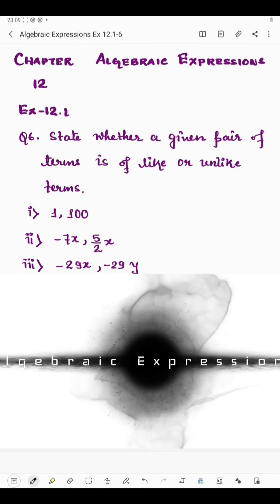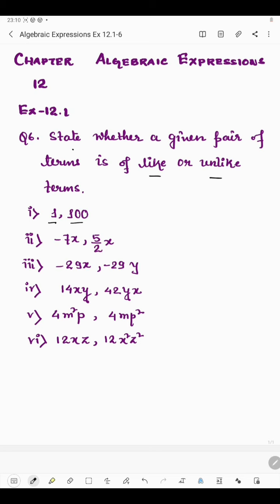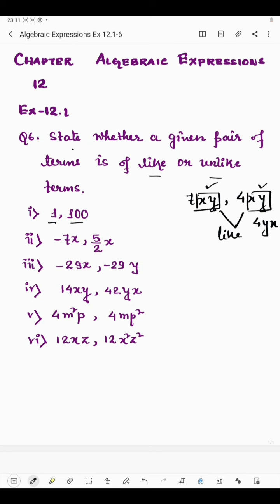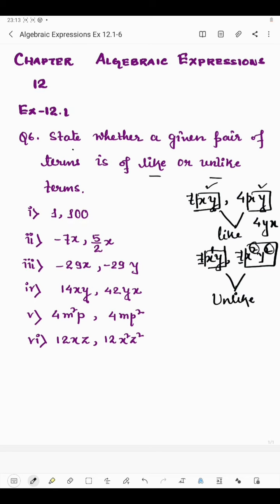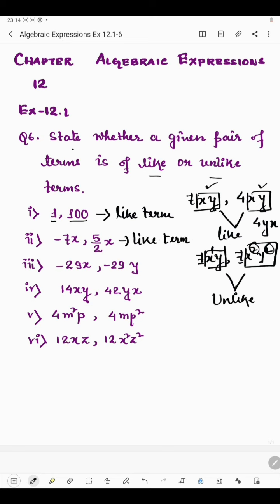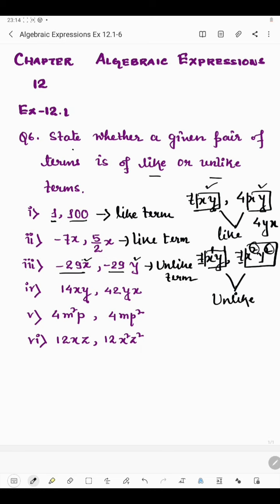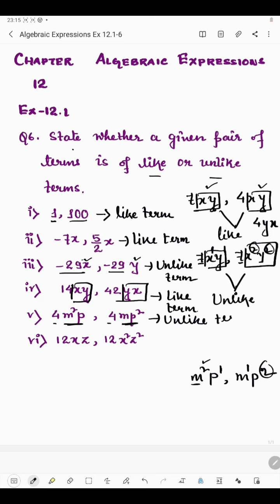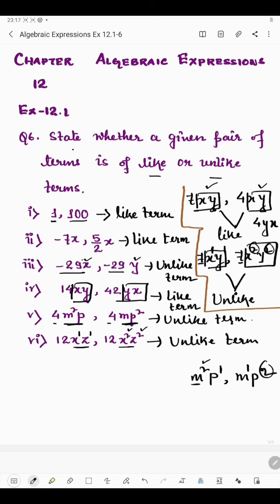NCERT Ex 12.1- Q6 Class 7 Algebraic Expressions